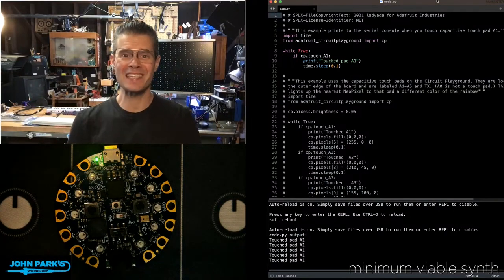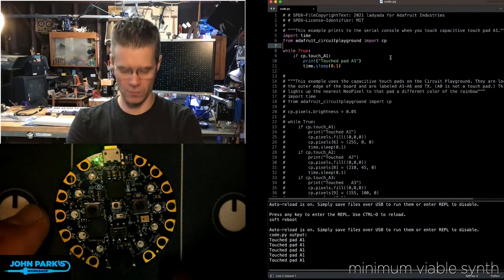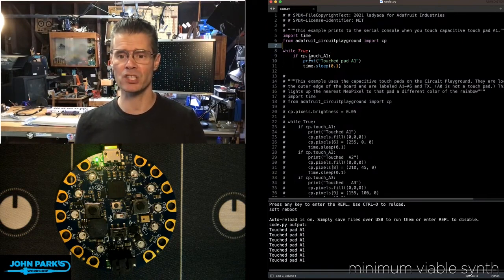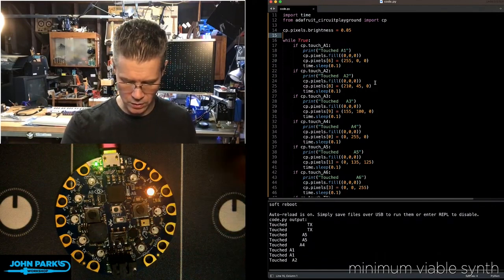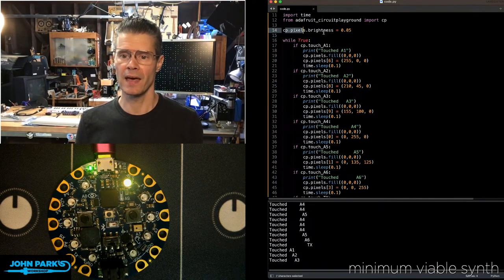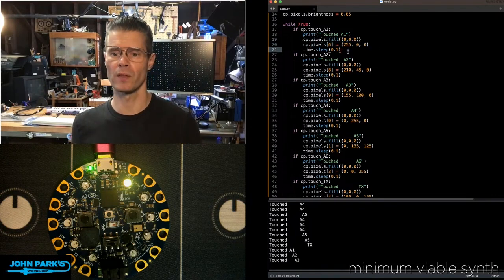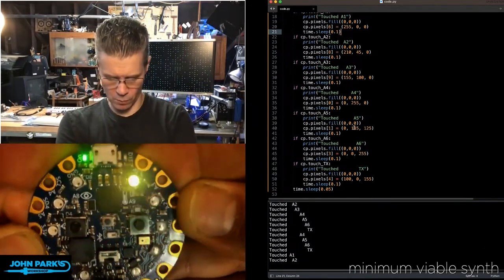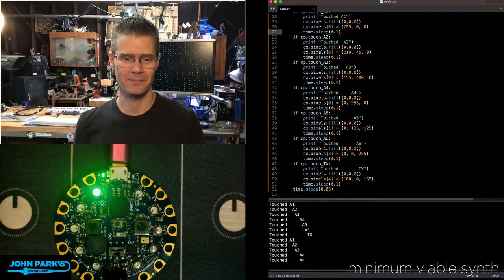John Park's CircuitPython Parsec: Circuit Playground Touch Sensing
How to use the capacitive touch pads on the Circuit Playground Express/Bluefruit boards with Circuit Playground in CircuitPython.